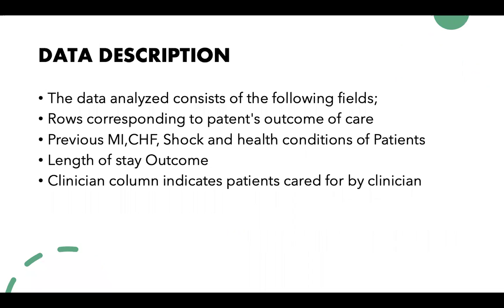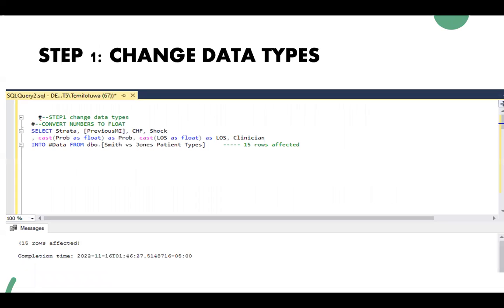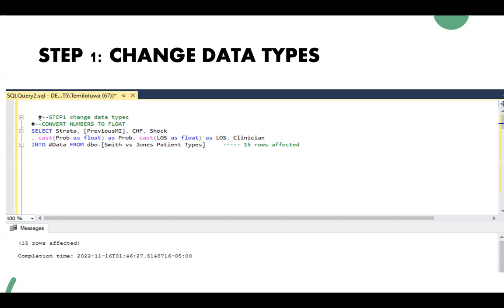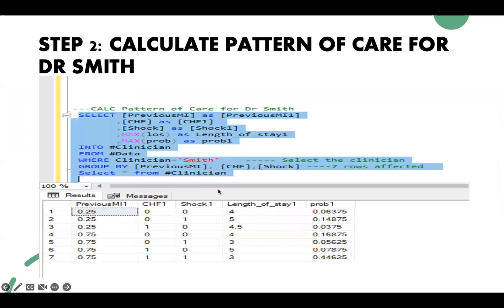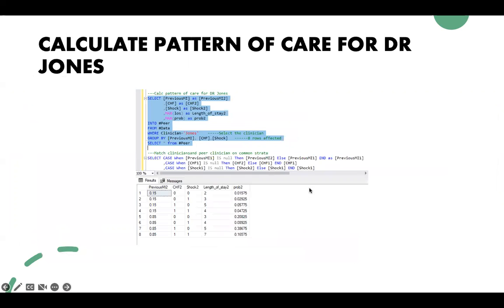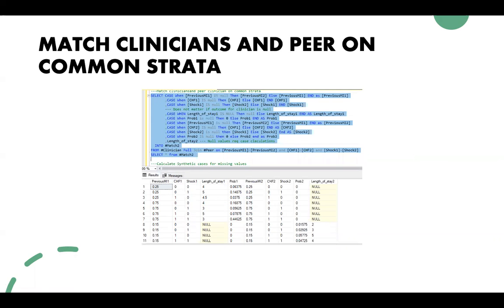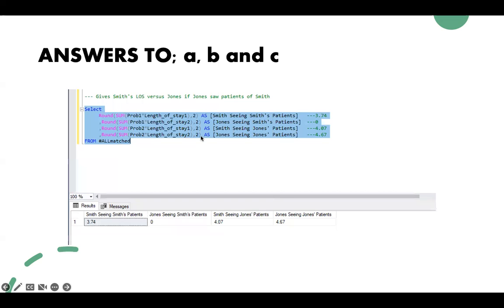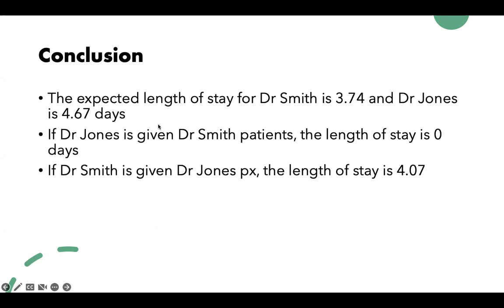Clinician Benchmark Teach-one (Q1)